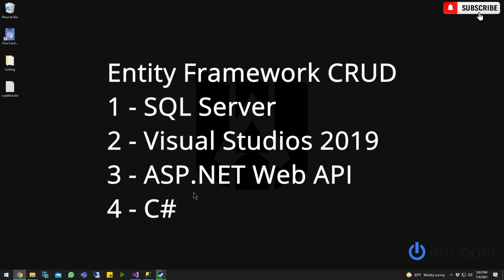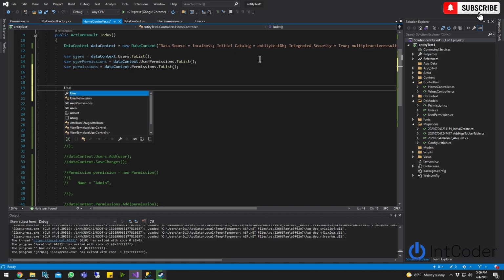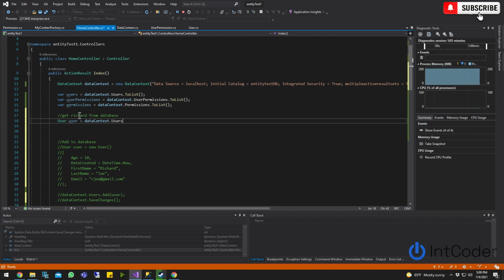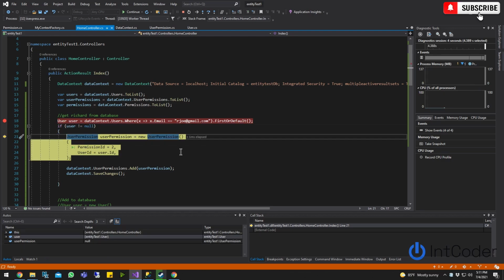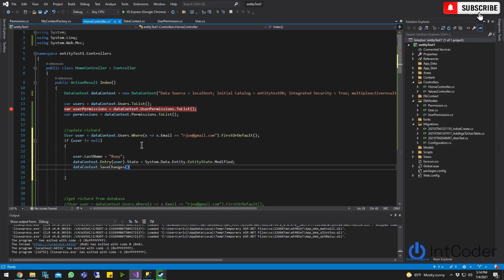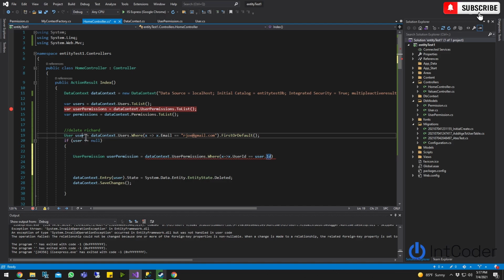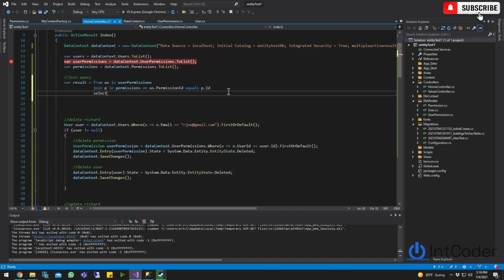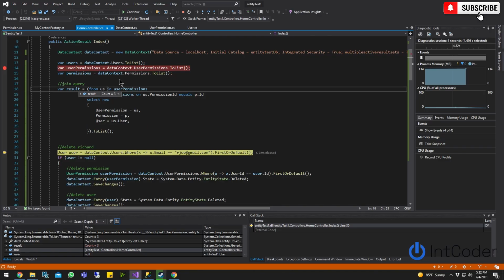Entity Framework CRUD with ASP.NET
This video will show you how to do to CRUD operations using entity framework in ASP.net by using C#.

1 - Entity Framework CRUD operations - Create, Update and Add
2 - Entity Framework Join
3 - Entity Framework LINQ queries

Chapters:
00:00 Add User
04:39 Add Permission
08:41 Update User
10:36 Delete User
13:12 Join